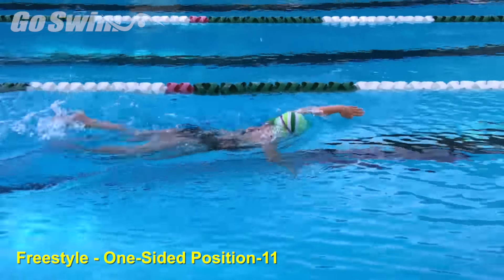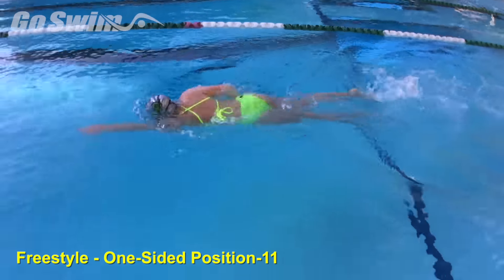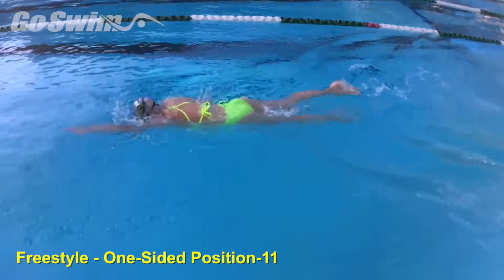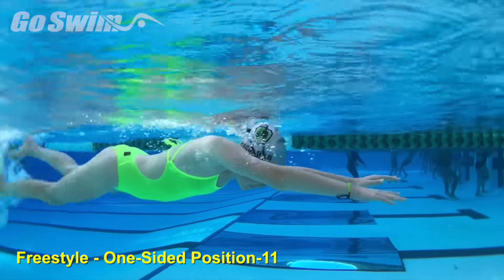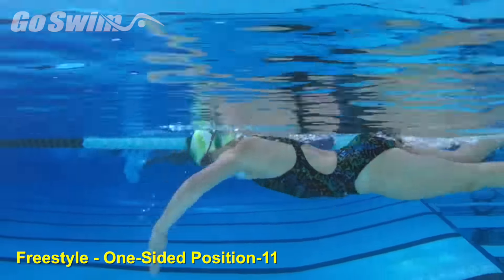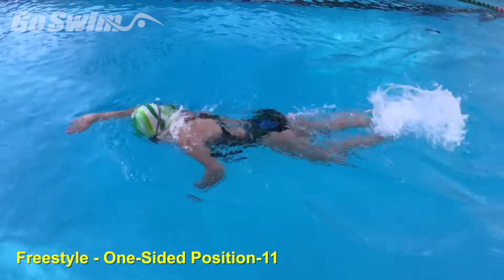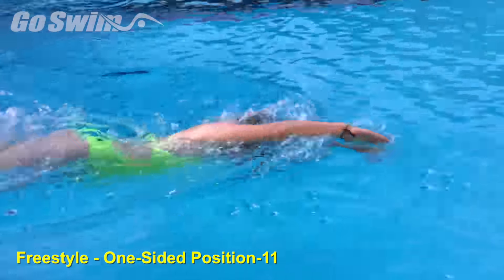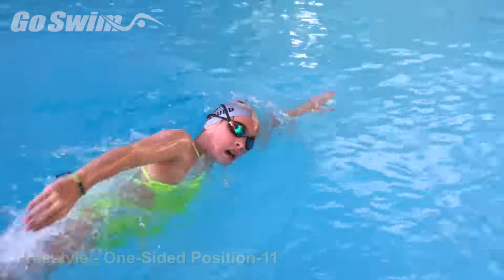Freestyle - One-sided Position-11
While visiting STEVE Haufler in Orinda California, he showed us his new favorite drill for freestyle.

Why do it:

If your swimmers have a tendency of losing balance, or crossing over when they breathe in freestyle, this can help with that.

How to do it:

1 - Pull your left arm first and breathe to the right as the left arm enters.
2 - Your right arm will have already started to pull and will be about ¼ to ½ of the way through the pull.
3 - Take your breath quickly and return your face to the water before your right arm enters.
4 - Your left arm should still be extended. Kick in Position-11 for 6 seconds and repeat by starting with your left arm again.

How to do it really well (the fine points):

Practice the drill with breathing to both sides.
Once the swimmer can do the drill correctly, it’s time to tell them to “back off” or “let go” of the complete Position 11 after the breath.

The result will be a very smooth and balanced freestyle stroke with relaxed breathing